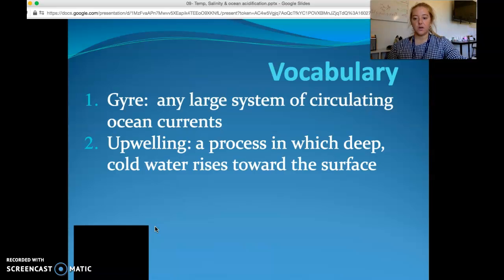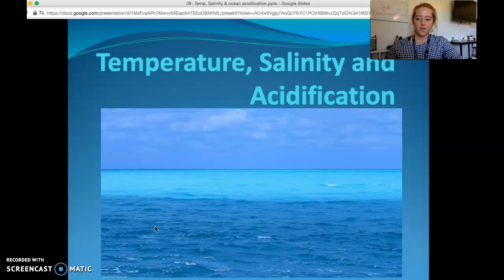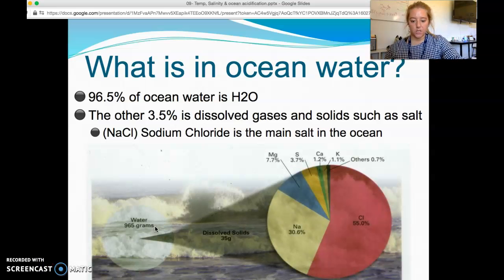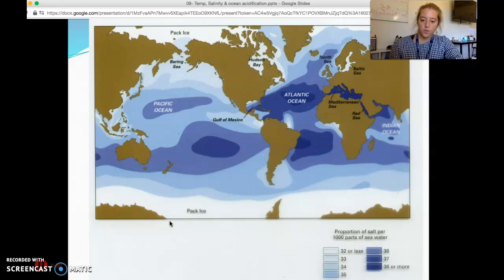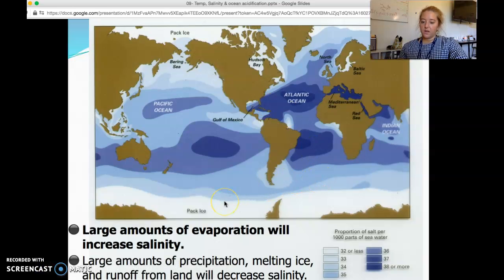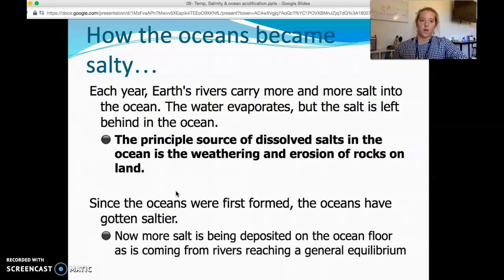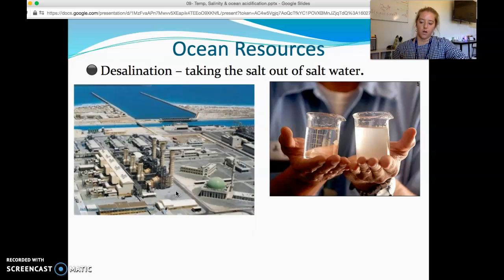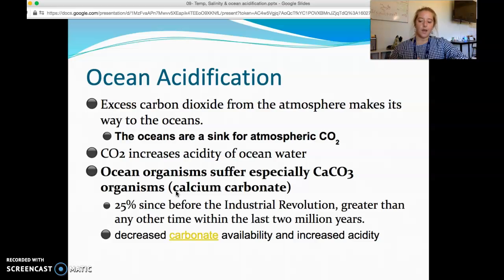Make-up of the ocean